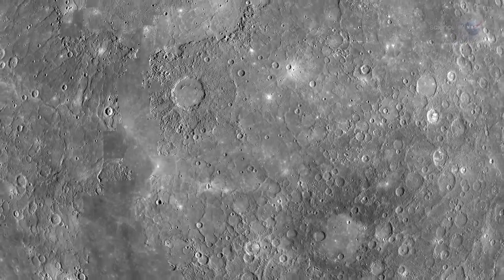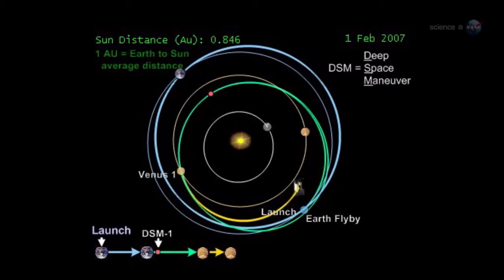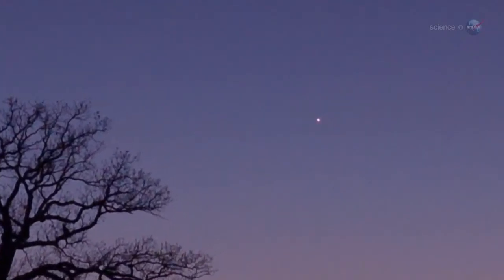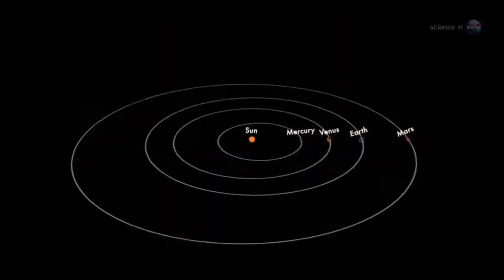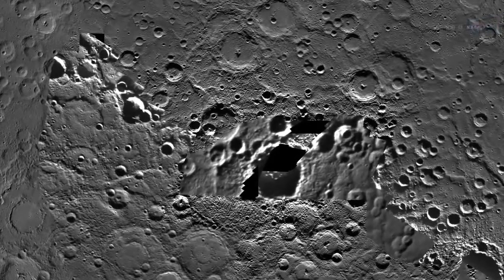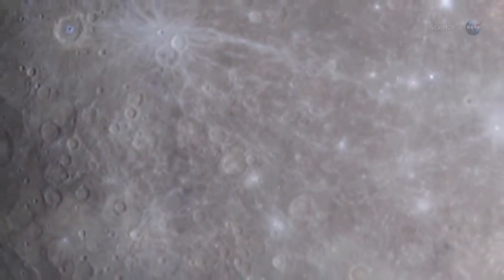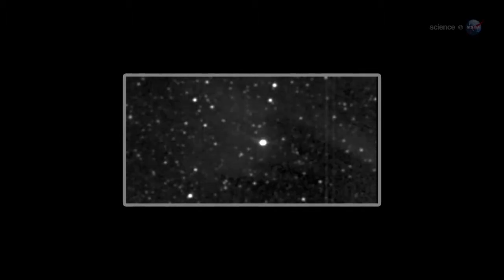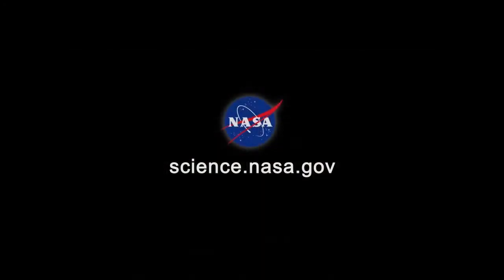Pink Planet at Sunset